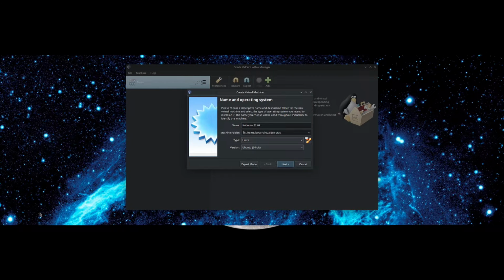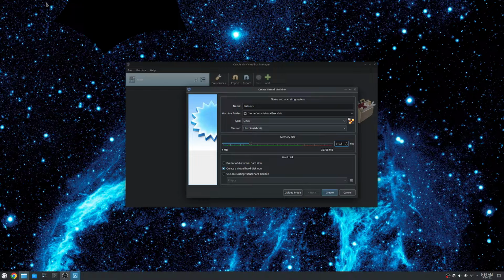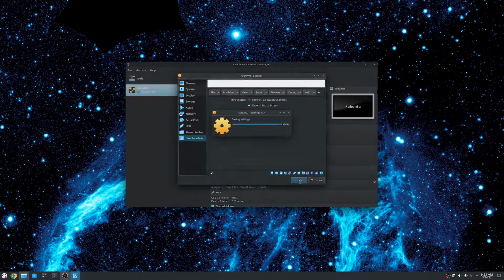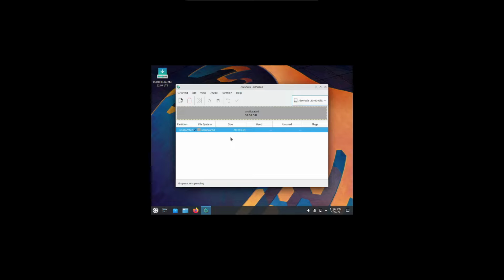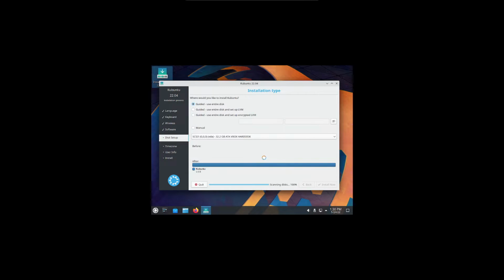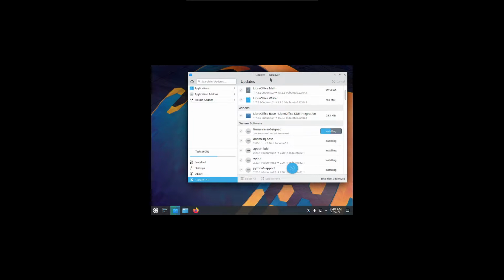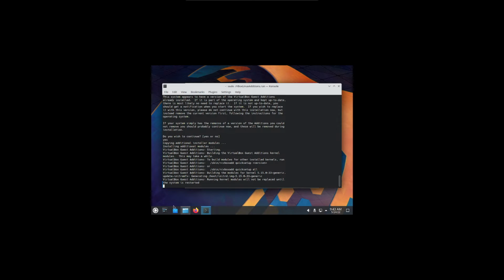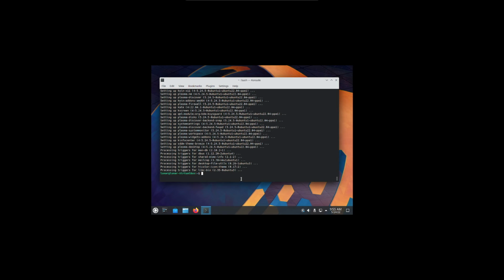Linux VM Installation Tutorial (Kubuntu 22.04)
In this video I walk through installing Linux in a Virtual Machine using Kubuntu 22.04 as the host and client.